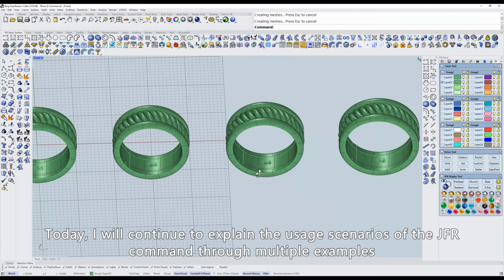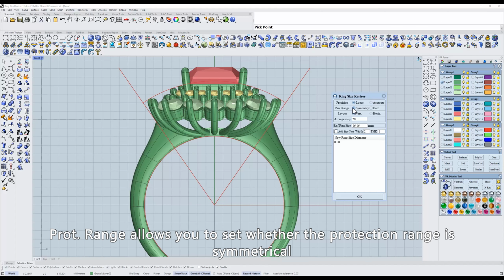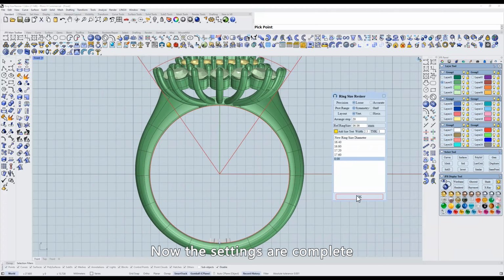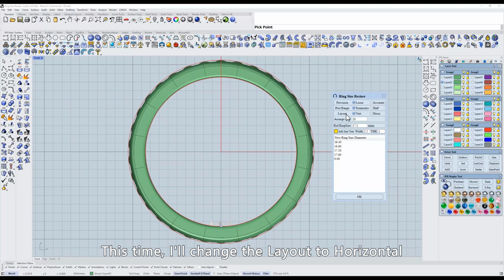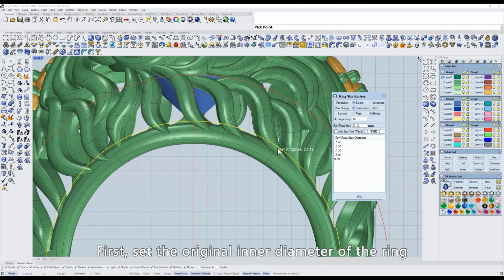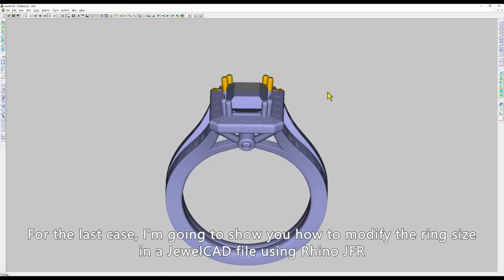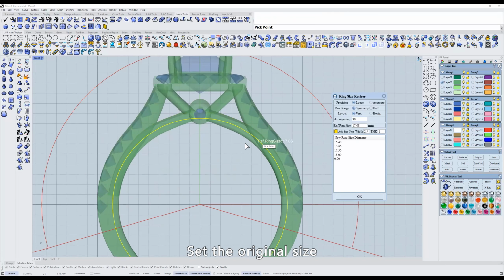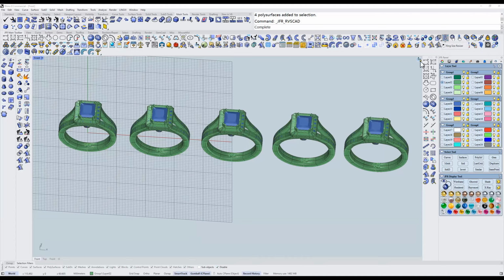How to use Rhino JFR’s Ring Size Resizer command | 3D Jewelry Design | Jewelry CAD | Matrix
In this video, I will share several cases of ring resizing and teach you how to correctly use the "Ring Size Resizer" command in Rhino JFR.

Rhino JFR is a very powerful jewelry design software with very useful tools, after learning it, you will be able to get more awesome 3D jewelry design skills, hope this video can help you with your jewelry modeling!

Software used
Modeling: Rhino, JFR(Jewelry For Rhino) Plug-in

Video chapter
0:00 Introduction
0:12 Explanation of the "Ring Size Resizer" command
3:38 The second ring resizing case
5:19 Case of resizing a complex ring
6:54 Case of Resizing a Ring in JewelCAD Using JFR

We will be updating more jewelry 3d design tutorials about JFR plugin features!